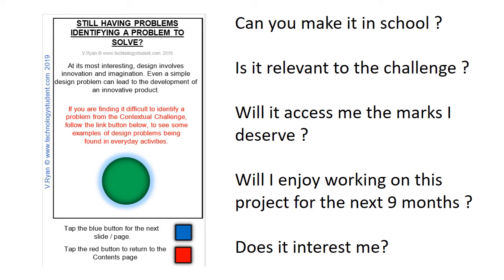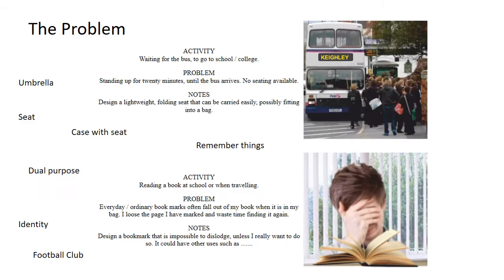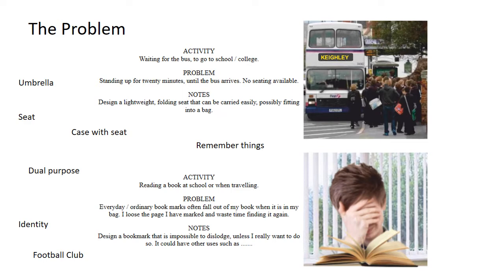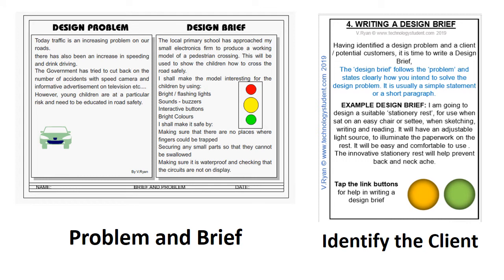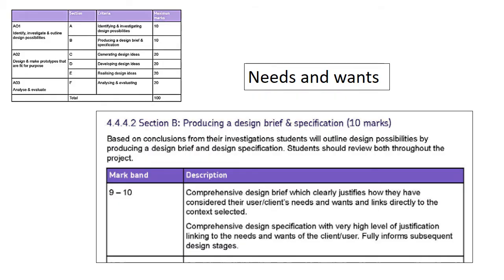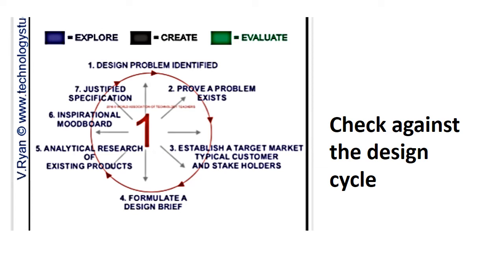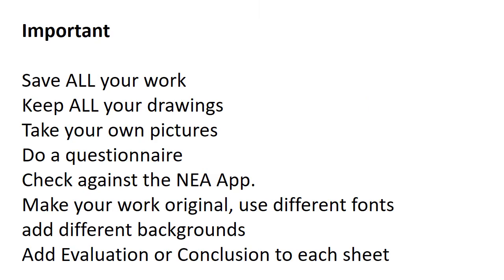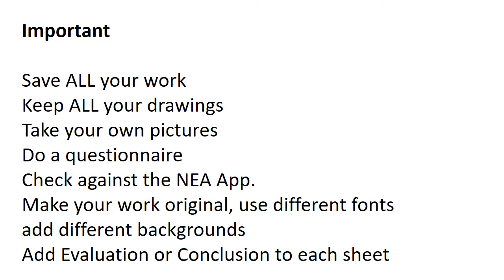Knole Academy | DT | MR | Week 11 | Non Exam Assessment NEA Problem and Brief